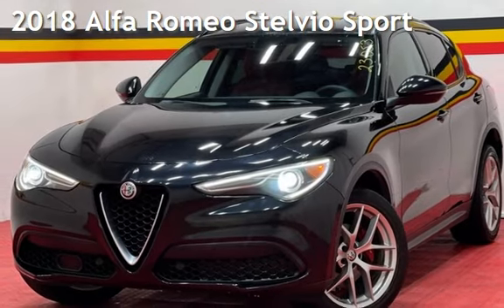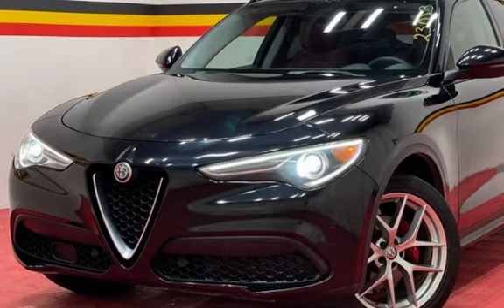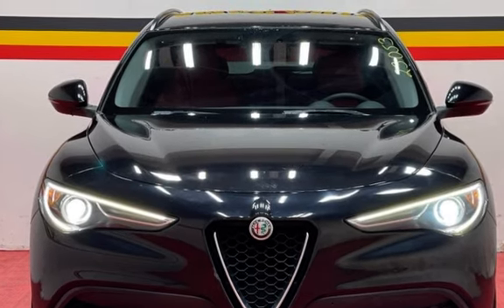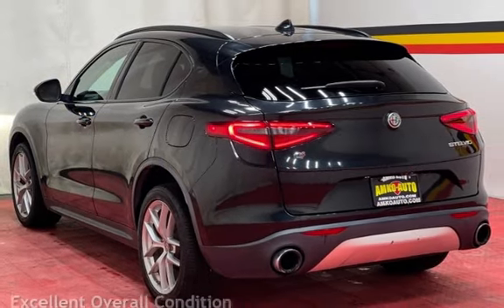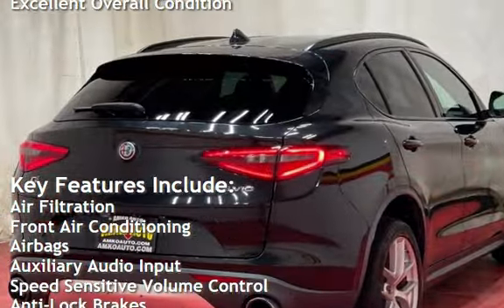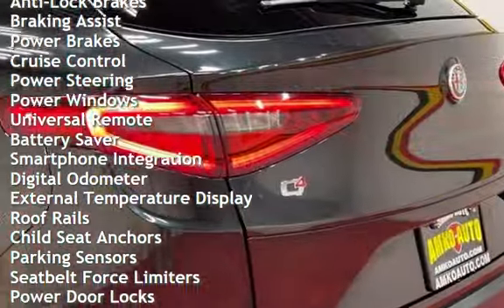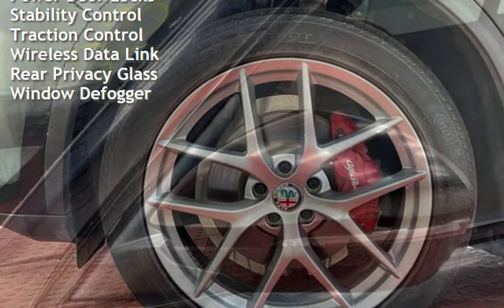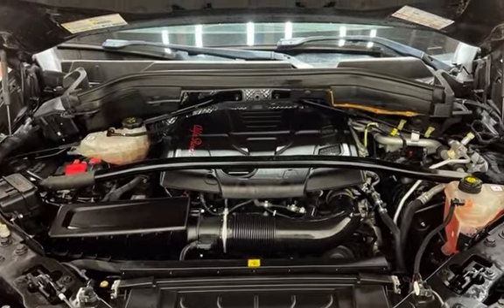2018 Alfa Romeo Stelvio Sport for sale in Temple Hills, MD